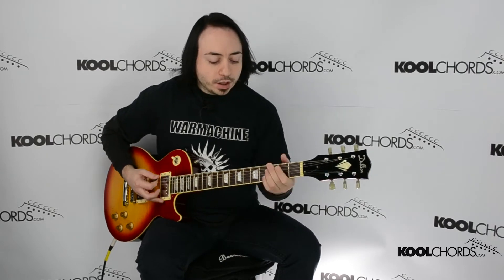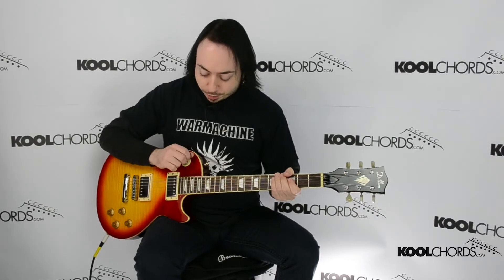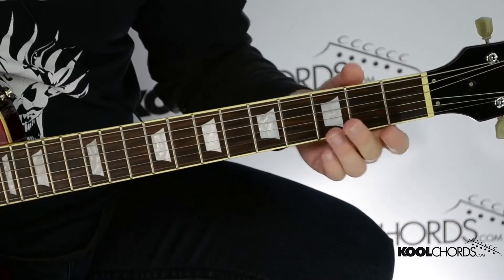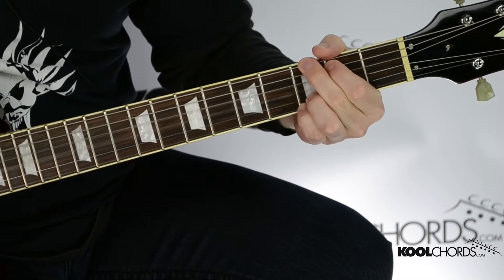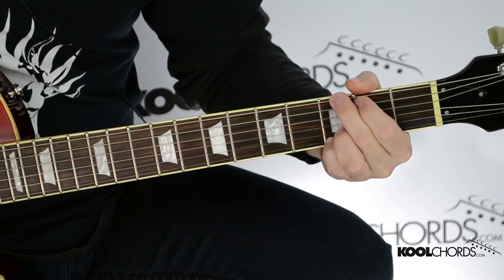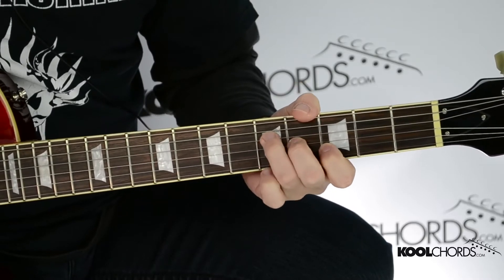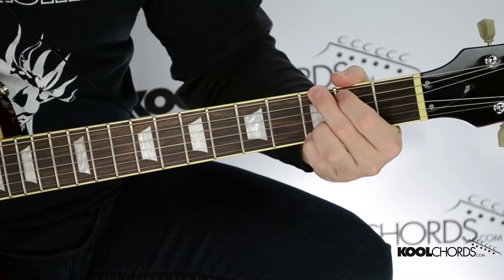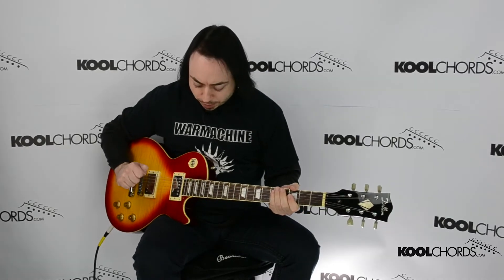How to Play Journey - Stone in Love (Part 2)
This is the second part of a 2 part series, showing you how to play Journey's Stone in Love.